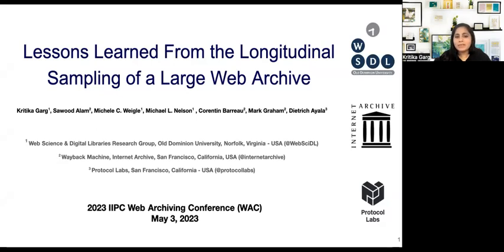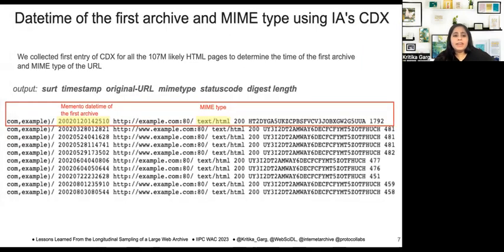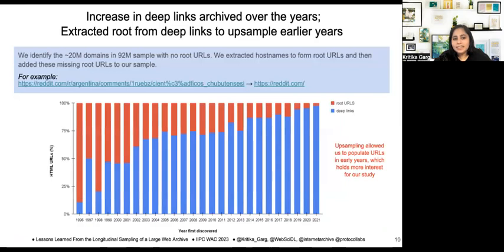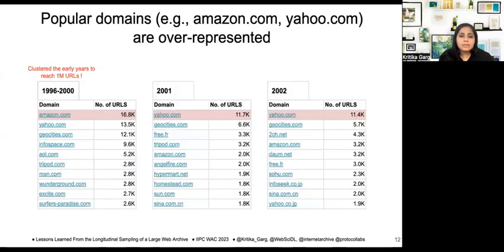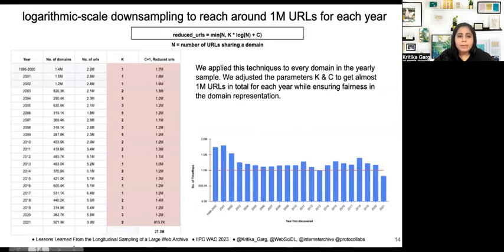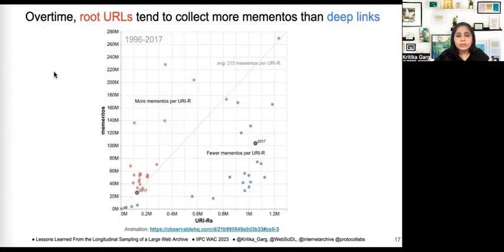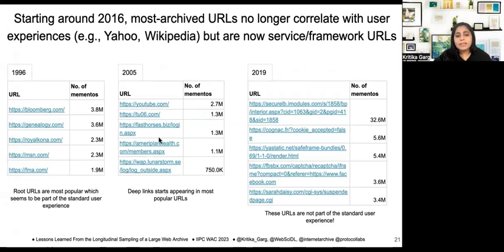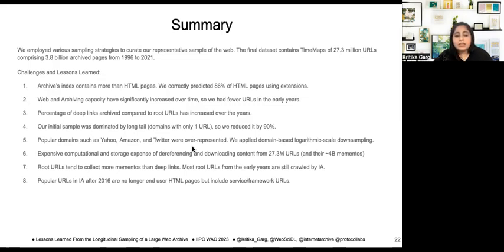IIPC WAC 2023 | Lessons Learned From the Longitudinal Sampling of a Large Web Archive